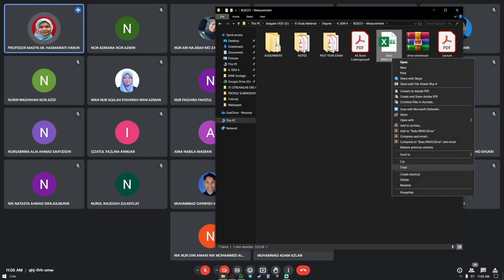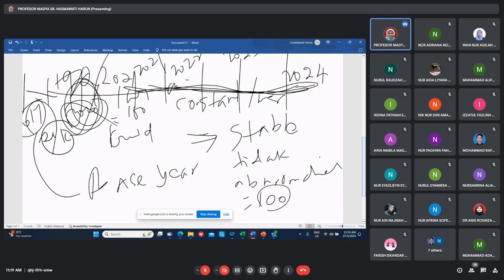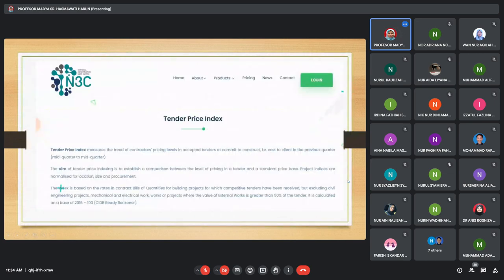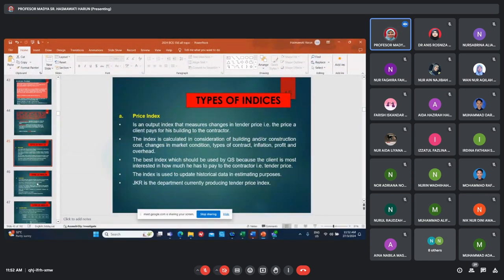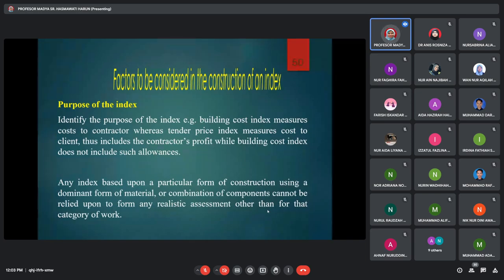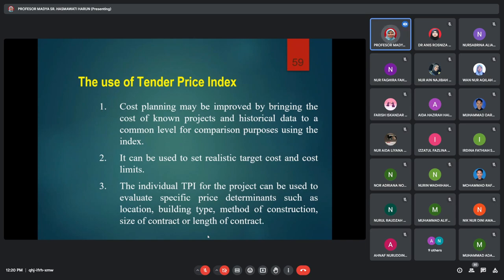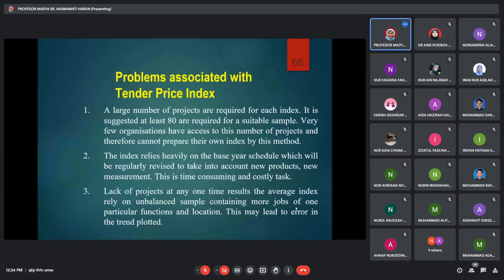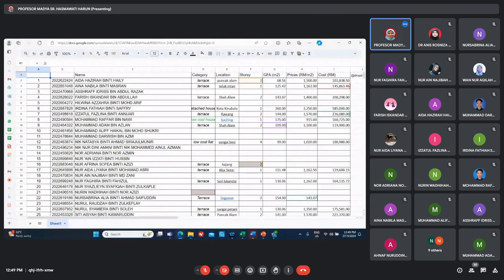BQS556 - Eco Lecture 1 (Week 2)